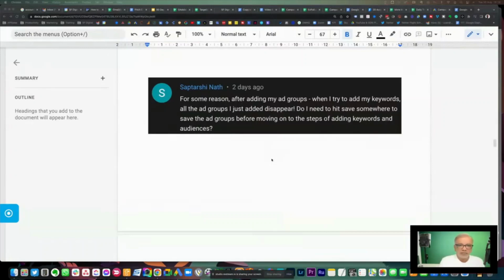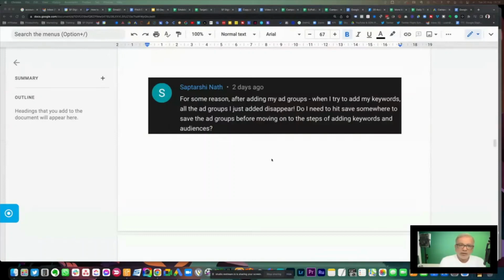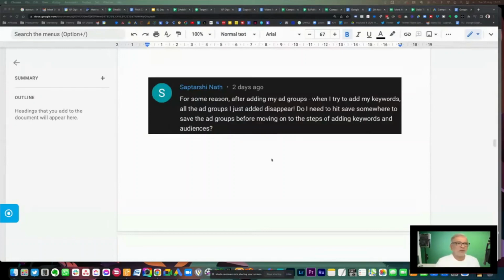How To Use Google Ads Editor Effectively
Google Ads Editor is a desktop tool that makes your workflow ten times faster. Let me teach you how to use Google Ads Editor effectively.

For some reason, after adding my ad groups, when I try to add my keywords, all the ad groups I just added disappear. Okay, I've never heard that before or seen that before. It could be a glitch on Google. If that is the case, then you need to get in touch with Google support. Do I need to hit save somewhere to save the ad groups before moving on to the steps of adding keywords and audiences? Okay, so the Google interface keeps changing, so I don't know which interface you got now. They have made different sections where you just set up the campaign settings and the bids and the budgets, and then you keep moving to the next step.

The old way of setting up the campaigns was all one big, long kind of a form, which was quite I wouldn't say confusing. But some people were overwhelmed with all of that information, so now they've broken them down into sections, which is quite easy because then you just focus on one or two things at a time and then you just keep on moving it. We use the Google Ads Editor every day, all the time because that's where you don’t need to worry about all these things happening. All you do is Google Ads Editor is a desktop tool which will make your workflow ten times faster. It will change your life, literally. When it comes to running Google Ads, one of the best tools out there. Of course, it is free of charge, and it works on both Mac or PC. So I would highly recommend that you download that piece of the app and try running it. That way if this keeps on happening then you won't waste any more time.

Free Resources